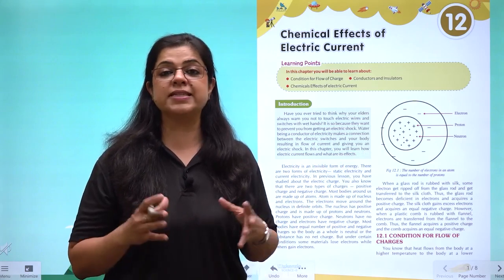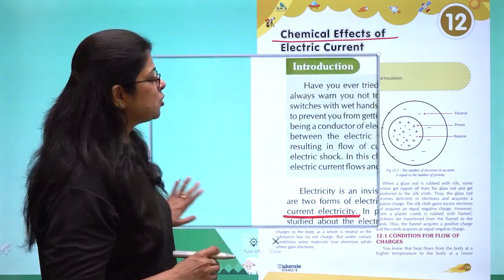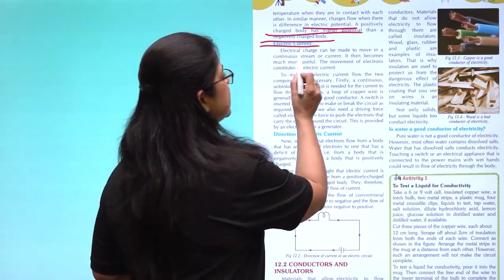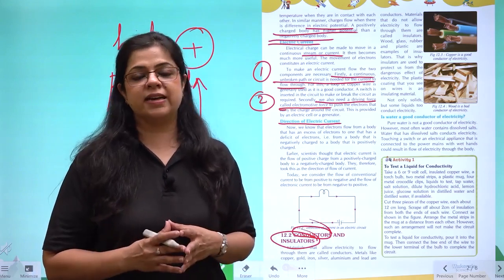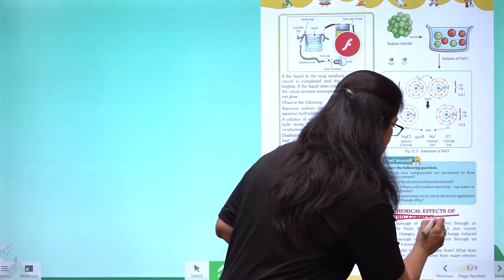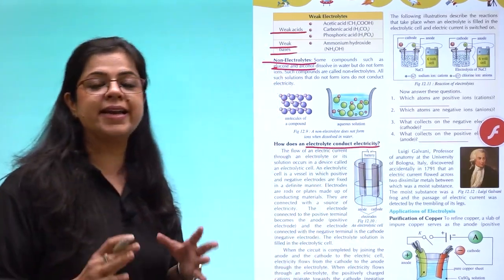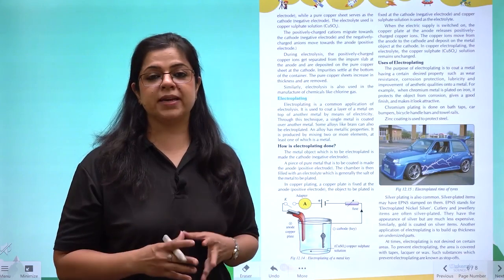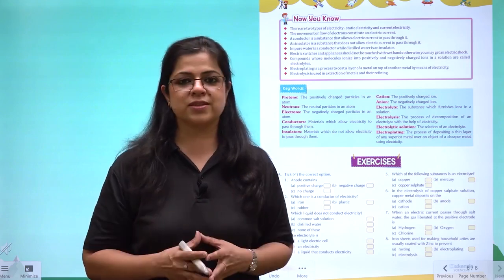Ch 12 Chemical Effects Of Electric Current